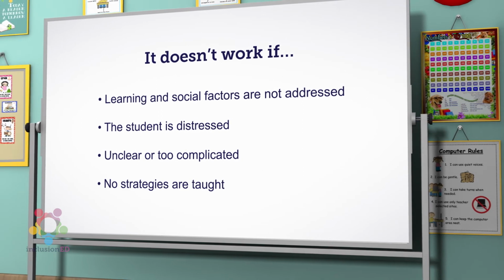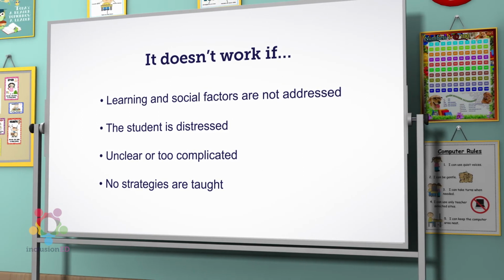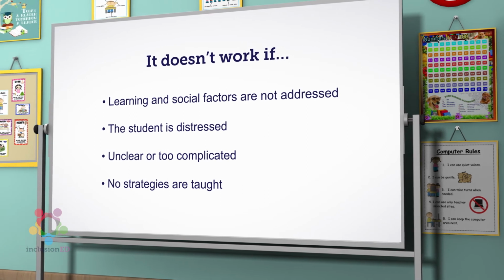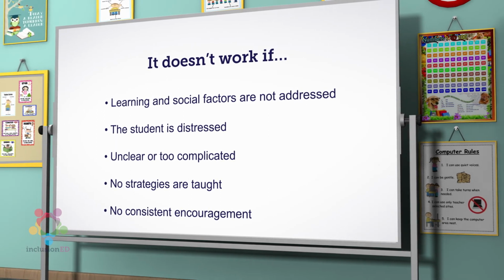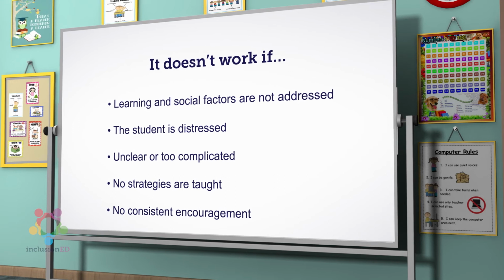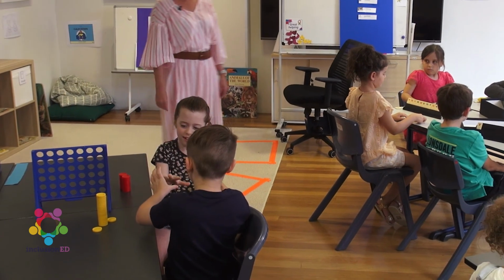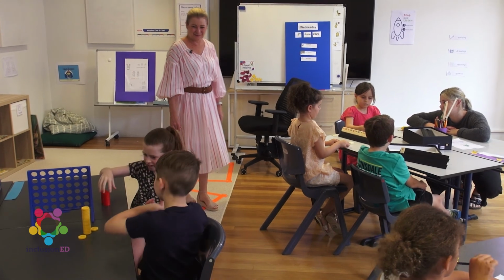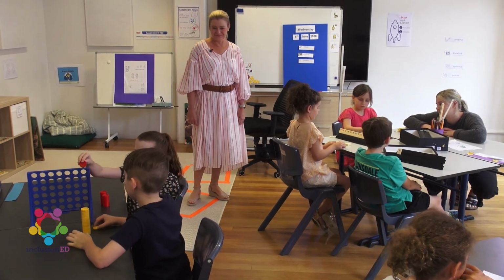Teach social problem-solving